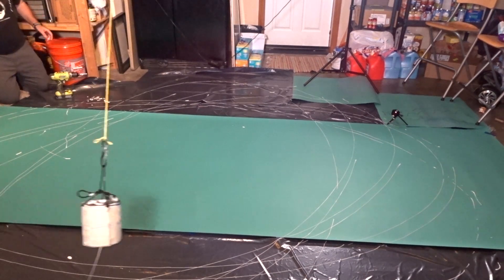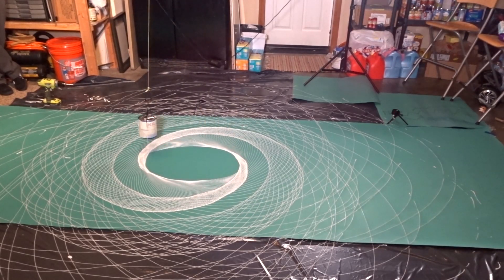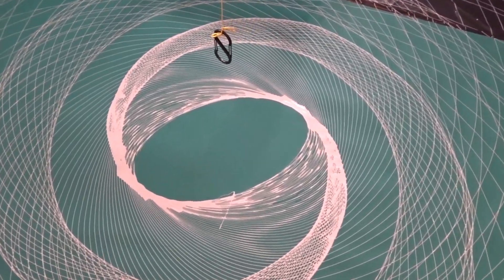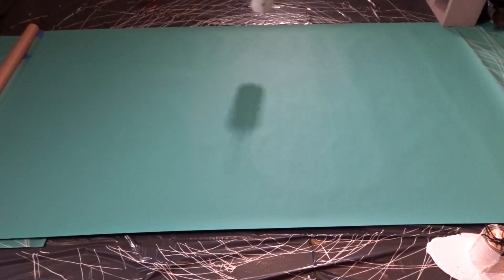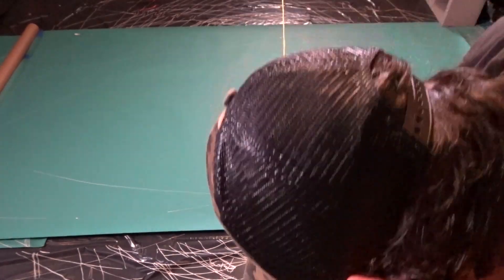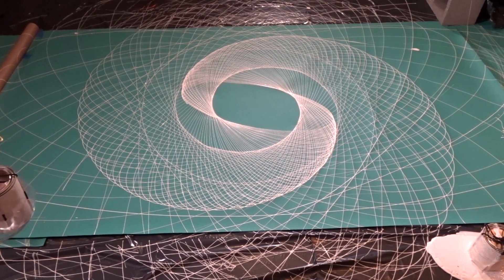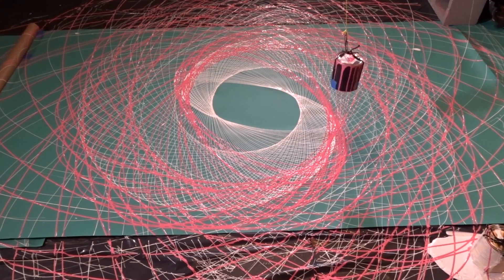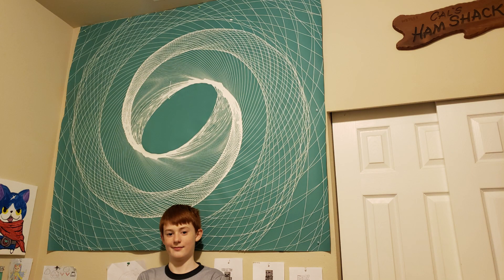Perfect Paint Can Pendulum Art (How To & Tips)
Is it as easy as it looks? Well watch what I learned and make it simple, fun, and beautiful!

Follow me - @joelnert

Check out YouTube channel Travis Chapman for more videos and hints on this topic.